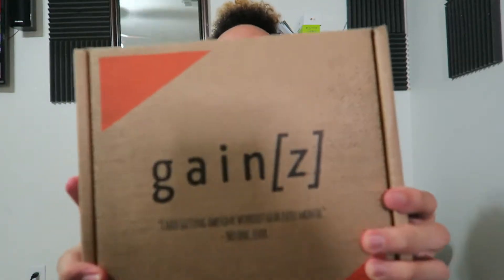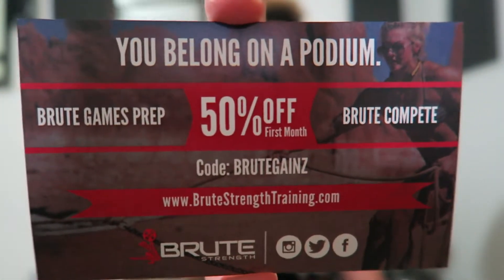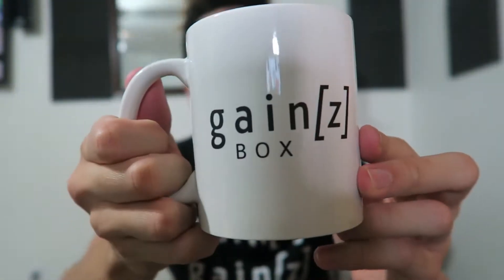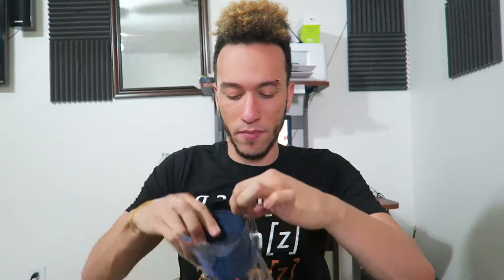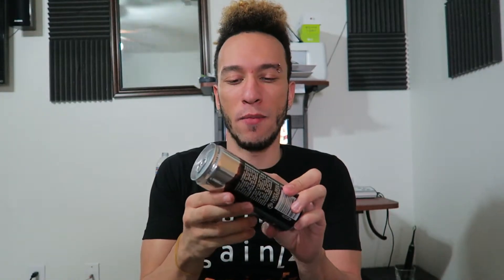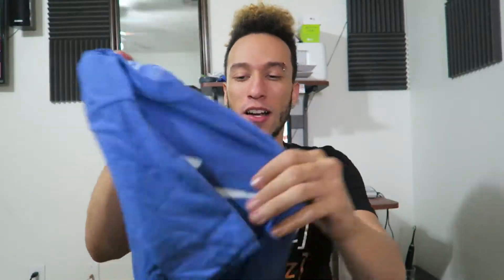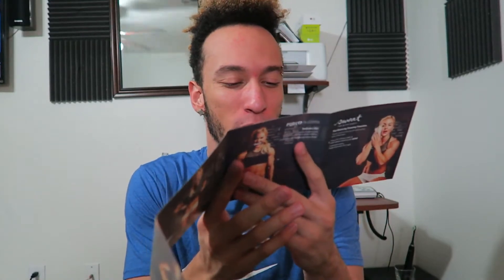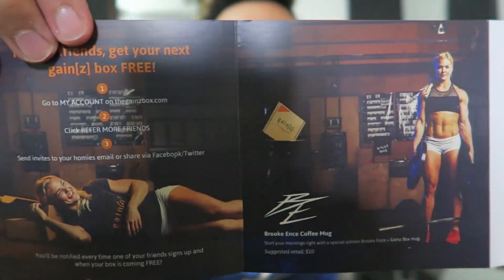UNBOXING | gainz box - August 2016